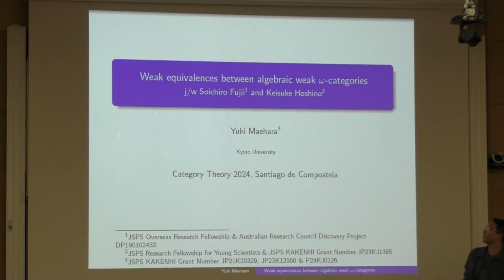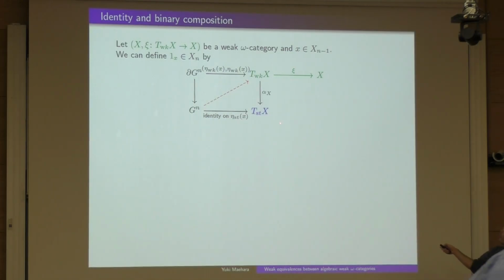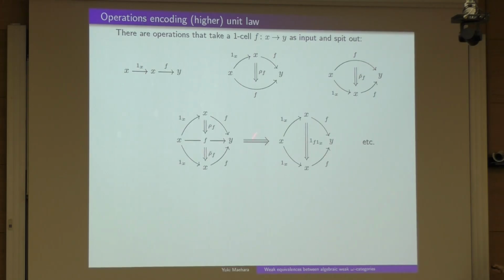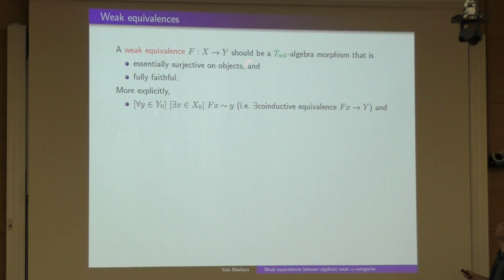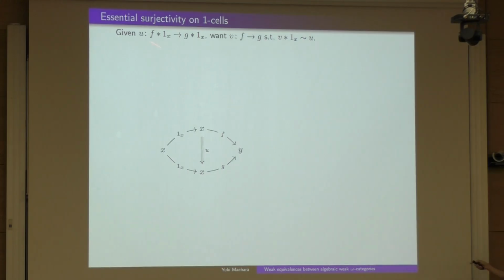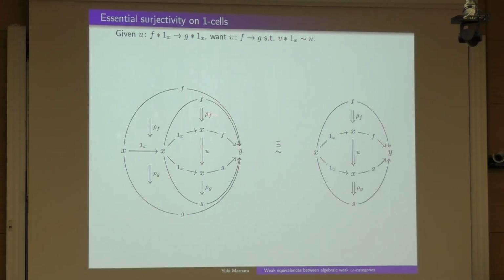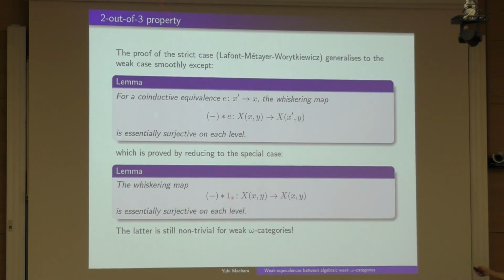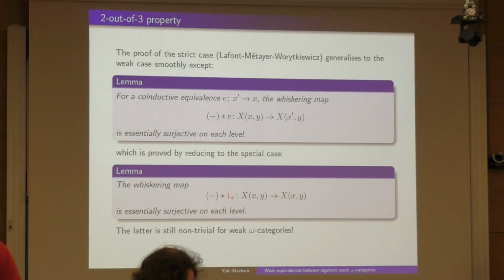CT2024, Yuki Maehara: Weak equivalences between algebraic weak ω-categories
Speaker:
Yuki Maehara (Kyoto University)
Title:
Weak equivalences between algebraic weak ω-categories